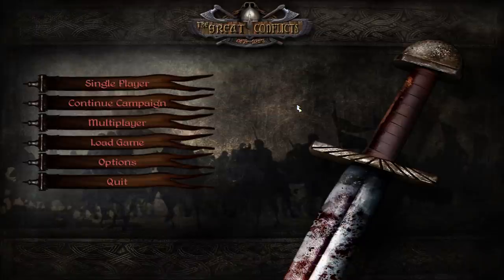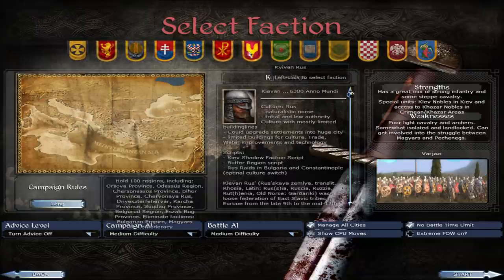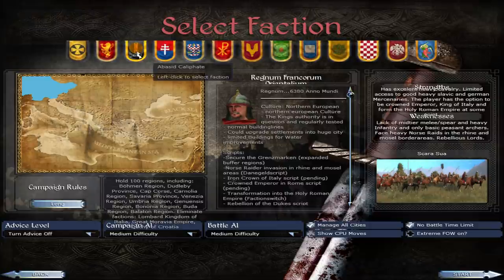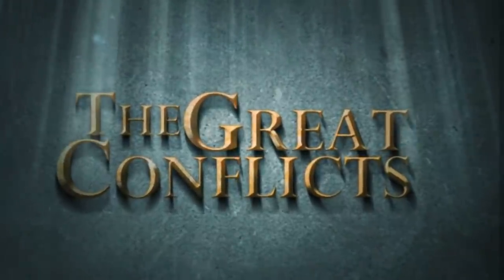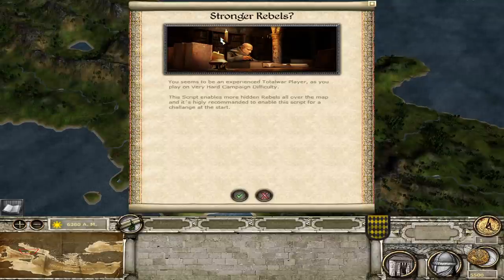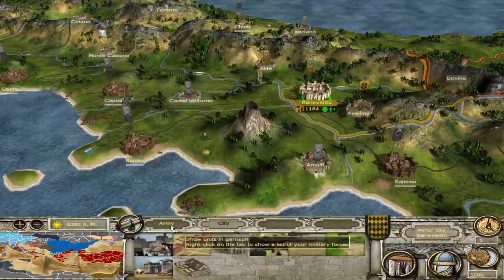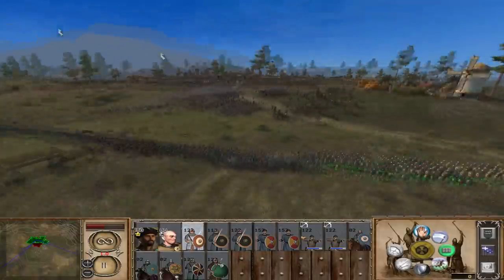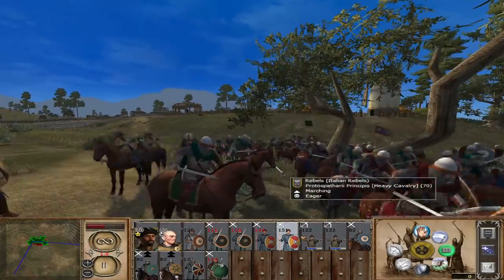The Great Conflicts (872-1071) Impressions and Gameplay! (Mod for Medieval 2)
A public alpha has been released for The Great Conflicts mod for Medieval 2! This mod features heavy customization, deep campaign mechanics, and wonderful graphics on both the campaign map and in battles. Looking forward to seeing it come out of the alpha stage of development!